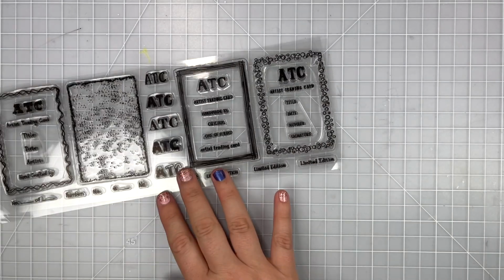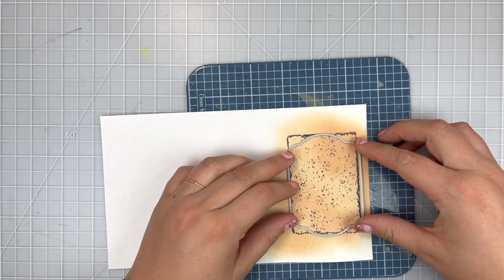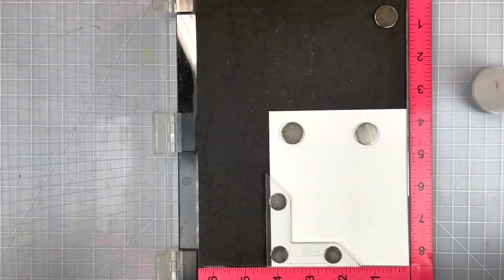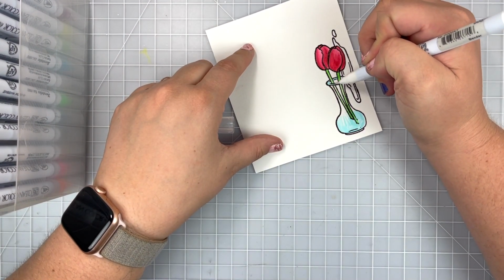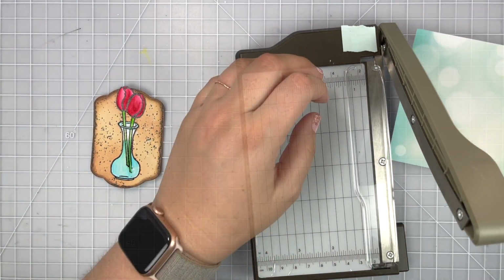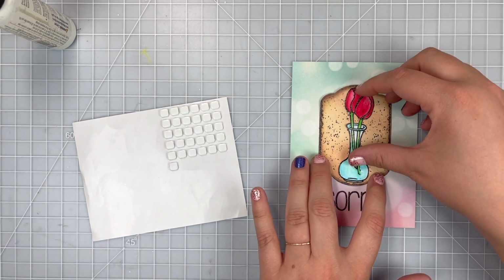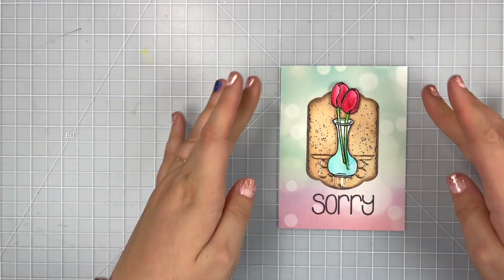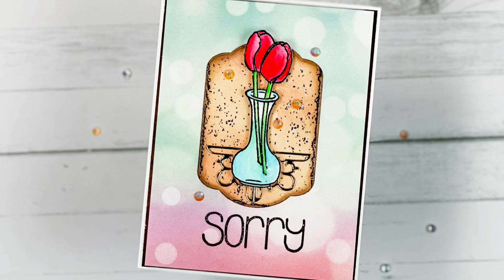Sorry Sympathy Card || Card Making Video with Whimsy Stamps!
Stretch your supplies by using products not as they were originally intended! 👇🏻 Expand to see the list of supplies I used in this video.

• * Whimsy Stamps - Tin Games Oops! Sorry Clear Stamps

• Ranger Ink - Tim Holtz Distress Oxide Ink Pad, Vintage Photo

• Ranger Ink - Tim Holtz Distress Oxide Ink Pad, Tea Dye

• Kuretake - ZIG Clean Color Real Brush Marker, 60 Colors
[ Amazon US ]

[ Amazon US ]

0:00 Introduction
0:33 Background Stamping & Distressing
2:13 Tulips Stamping & Coloring
4:16 Background Paper & Sentiment
5:38 Card Assembly
8:00 Final Look

Re-posted with permission from Whimsy Stamps.